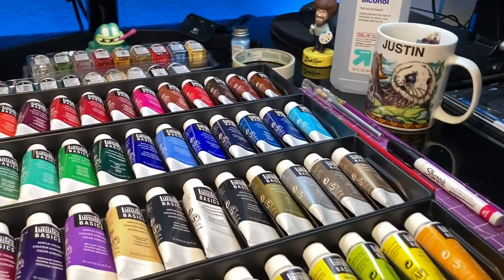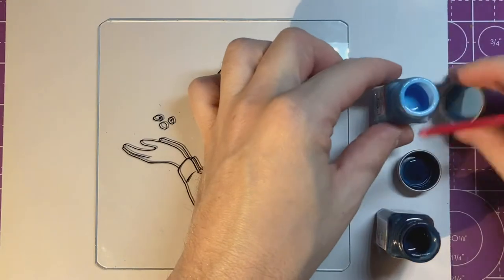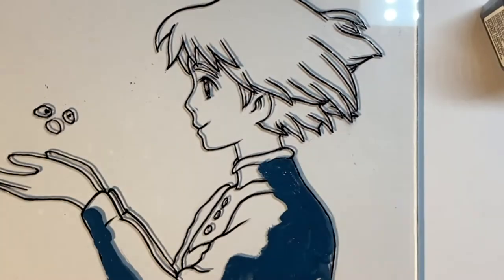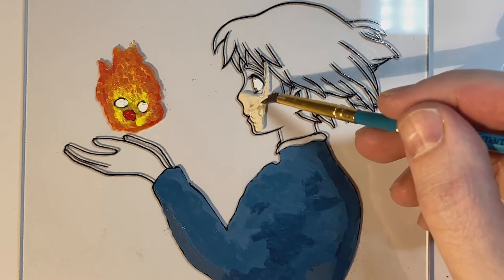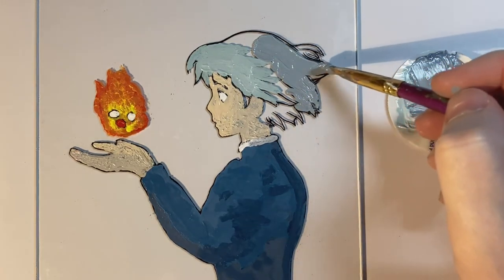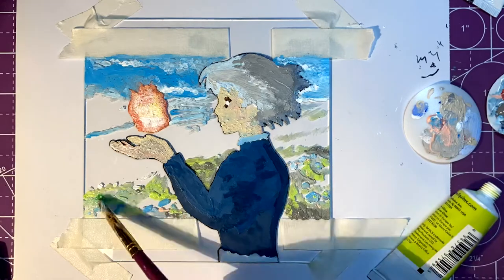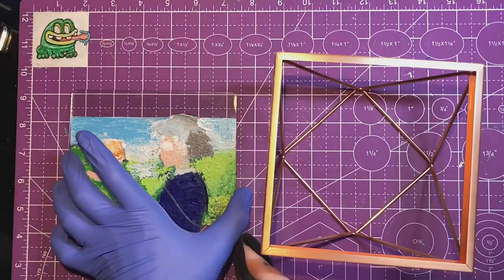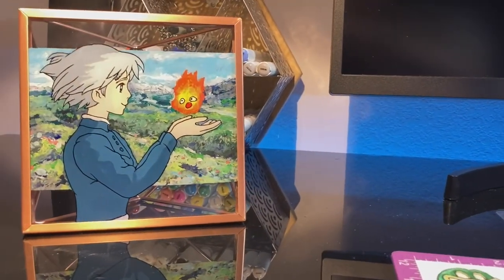Painting Anime on Glass Tutorial (Howl’s Moving Castle)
I show step by step how to Paint on flass a scene from one of my favorite anime Studio Ghiblis movies "Howls Moving castle" paint on glass in this Anime glass painting tutorial. I go over all the do's and don't s of glass painting and all the tips and tricks I learned so far! I also show what paints to use to paint on glass for the best results! The process is very important for good results as well as using the right paints and supplies!

!!¡Do Not Paint on Glass before Watching This Video! I made mistakes up so you don’t have to!

Check out the supplies I used and had good results with!

Fine point Oil Based Sharpie Piant Pen

Liquitex BASICS 48 Tube Acrylic Paint Set, 22ml

Testors enamel Paint set